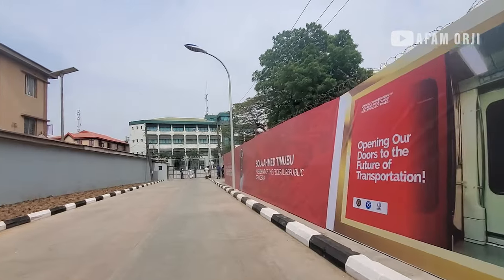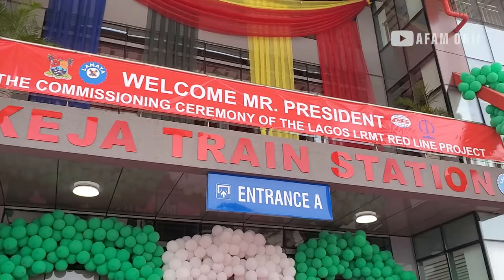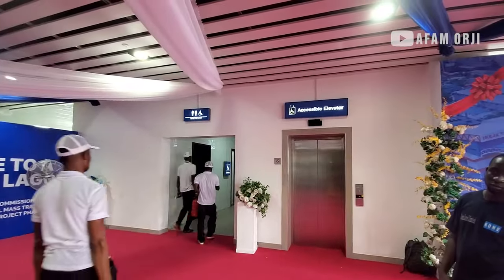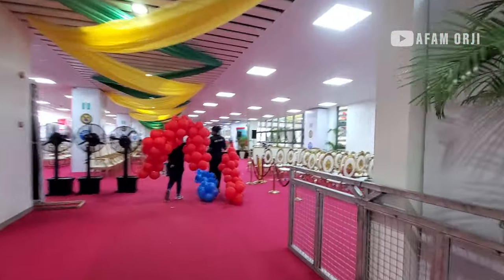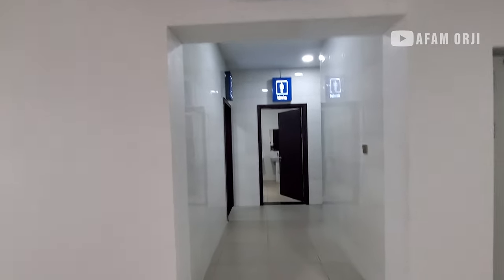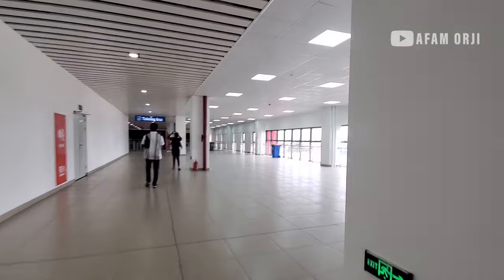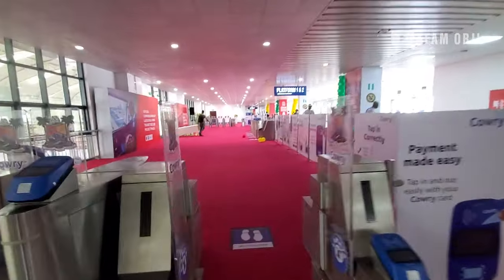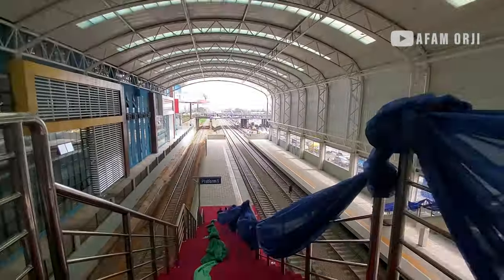The New Ikeja Redline Station in Lagos, Nigeria | The Lagos Train Station is Here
Let me show you what the New Ikeja Train Station of the Redline in Lagos, Nigeria Looks like.

The Ikeja reline station is one of 8 stations on the redline corridor.